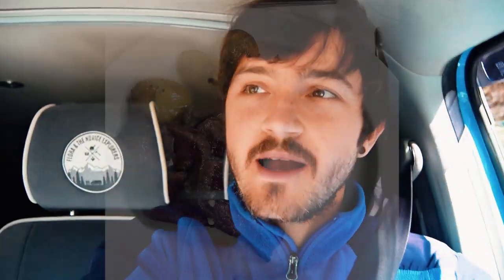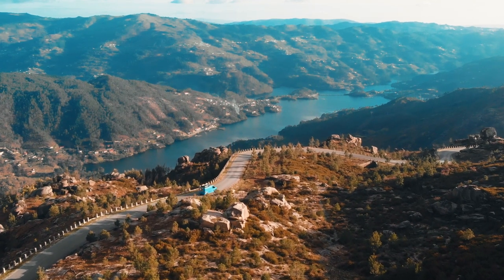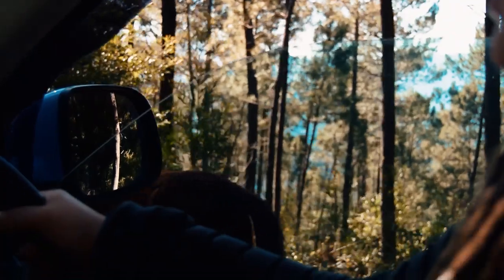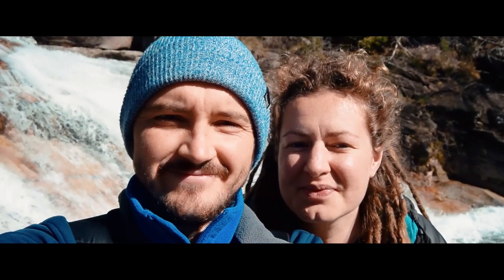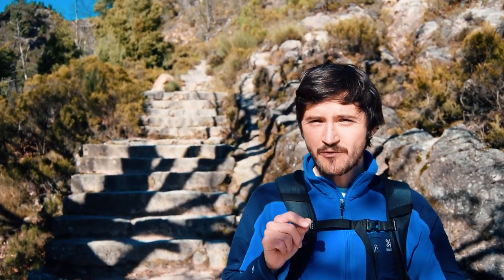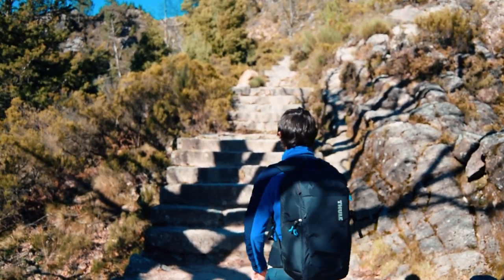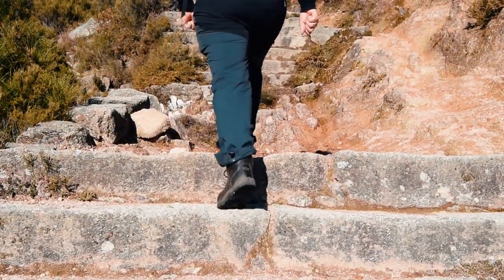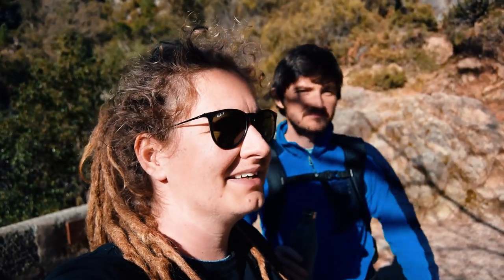EPIC Waterfalls of Peneda-Gerês National Park - Van Life Portugal (2/2)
Welcome to the second part of our miniseries adventuring around the Peneda-Gerês National Park!

In this episode, we see much more of the beautiful area including many of the stunning waterfalls!

We've found Portugal to be extremely varied, and the national park is no exception. It soon became one of our favourite places in Portugal, you'll see why.

In the first part of the series, we were blown away by what we found and what we experienced along the way.

This is part 2 (of 2) where we explore the beauty of Portugals only national park, starting off from our campsite.

There you'll find more details about our VW T5 camper conversion, travels, and recipes.